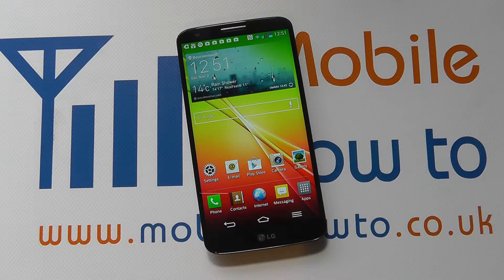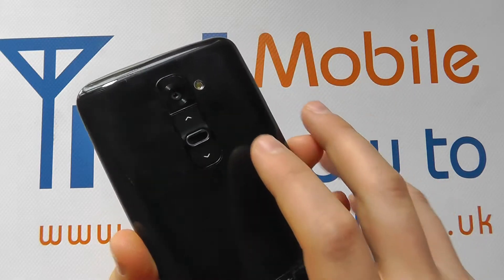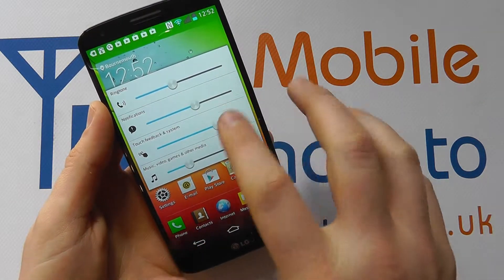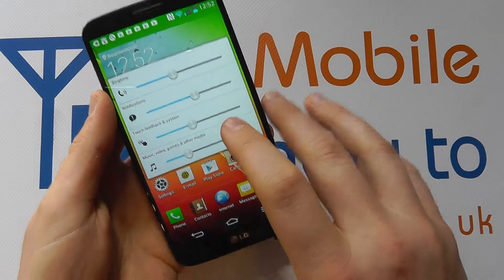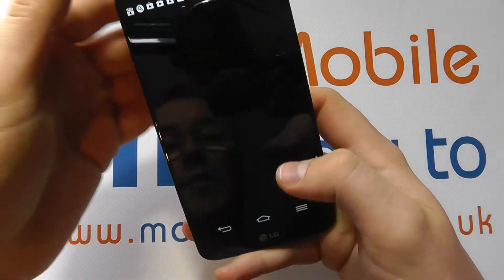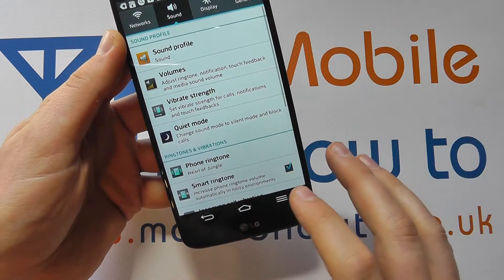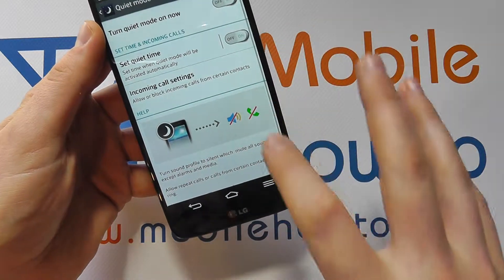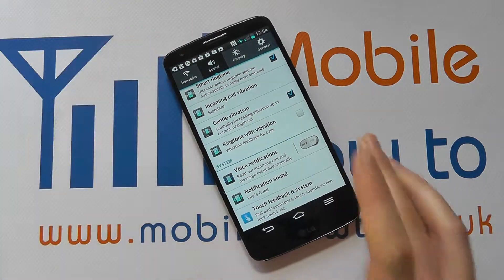How To Control Sounds/Volumes - LG G2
A video how to, tutorial, guide on controlling the sounds and volumes on the LG G2.